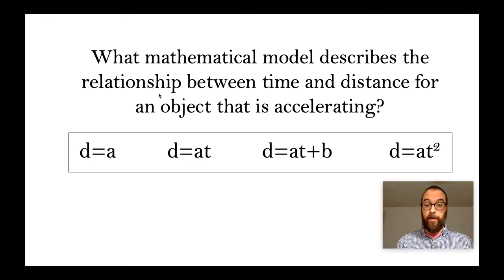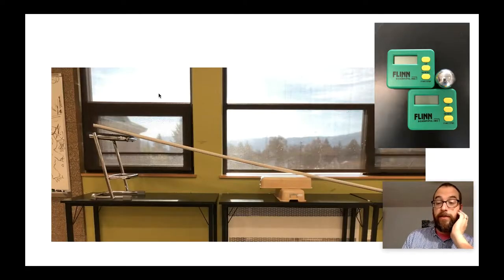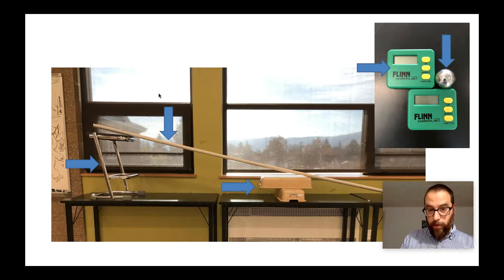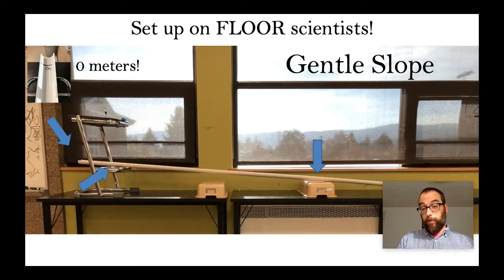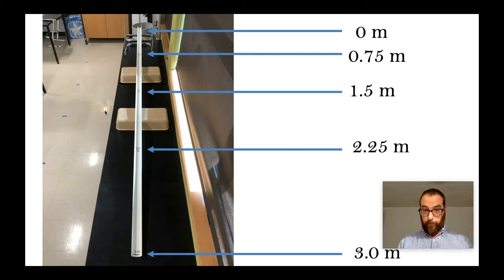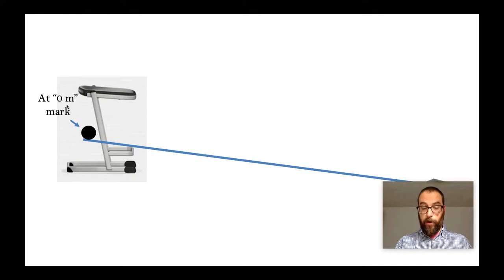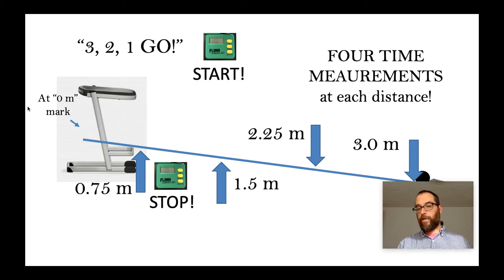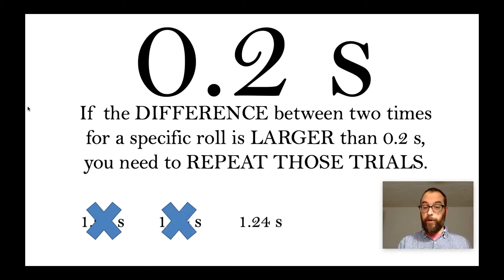How to Collect Ball on Ramp Investigation Data